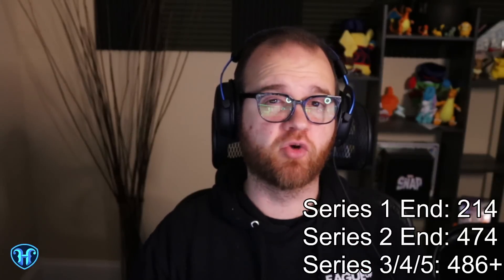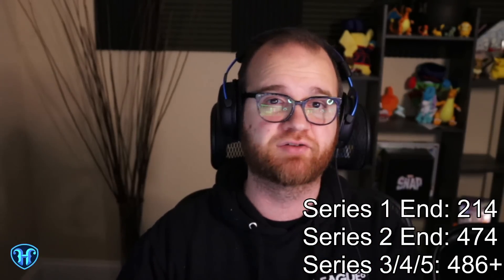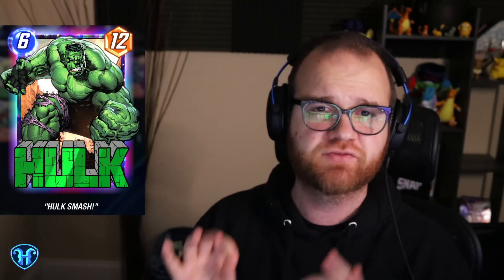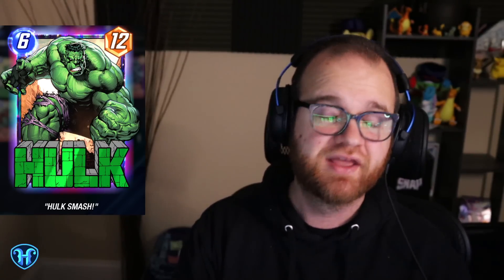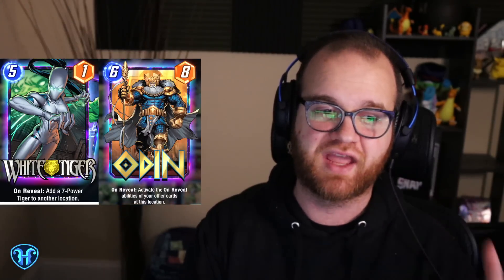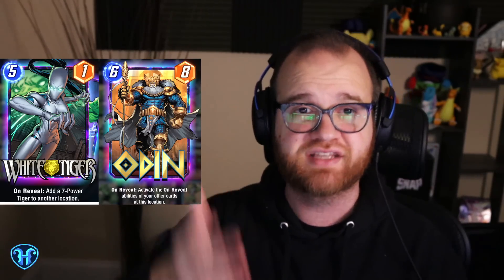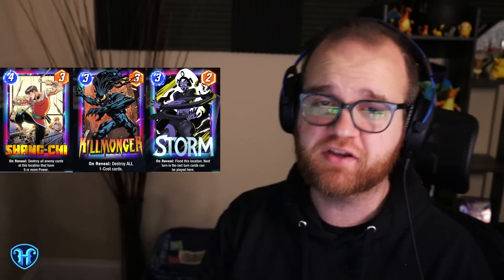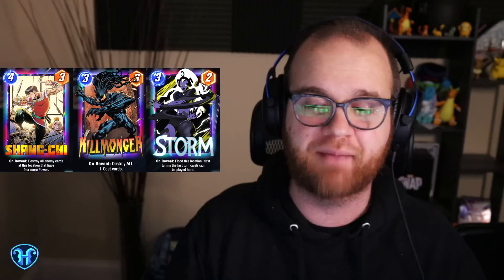Are Series 1 & 2 cards bad? Marvel SNAP Card Series (Pools) Fully Explained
0:00 Intro
0:35 Series Breakpoints
1:14 Series 4 & 5 Purpose
2:48 Series 1 Purpose
4:03 Series 2 Purpose
4:35 Series 3 Purpose
5:38 Strength of the Series